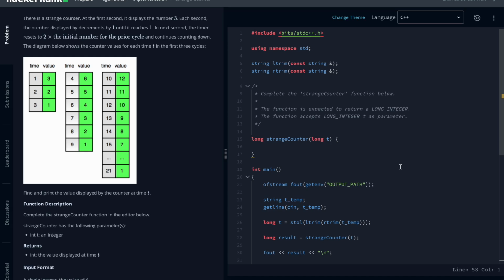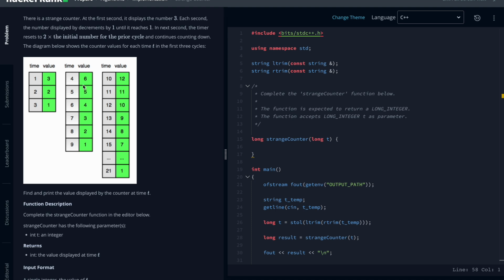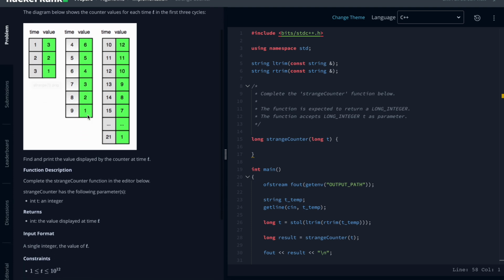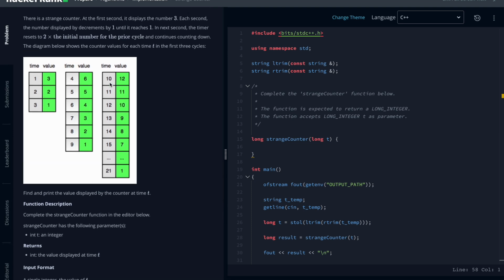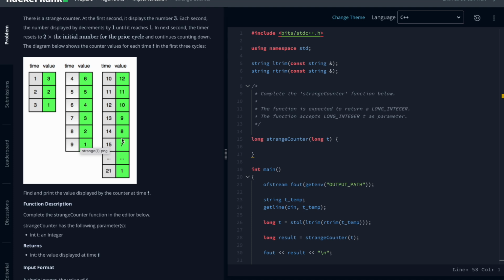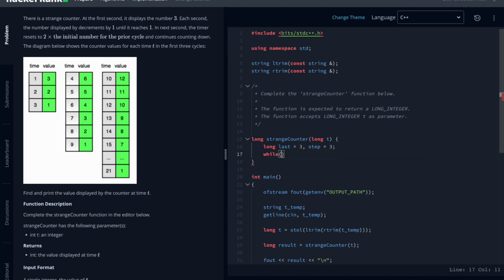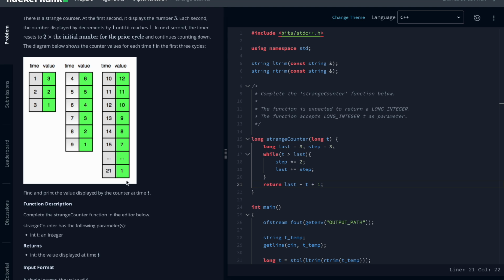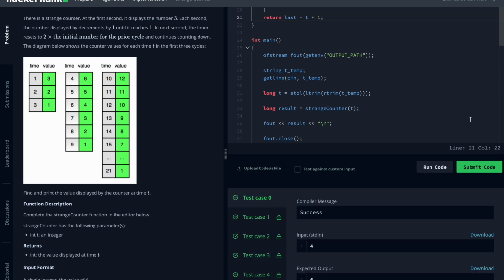Hackerrank: Strange counter